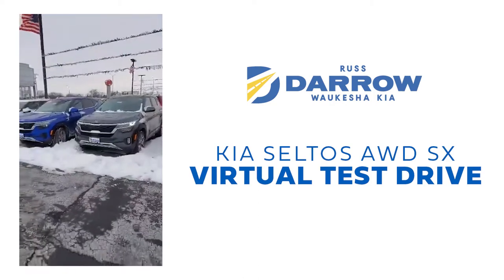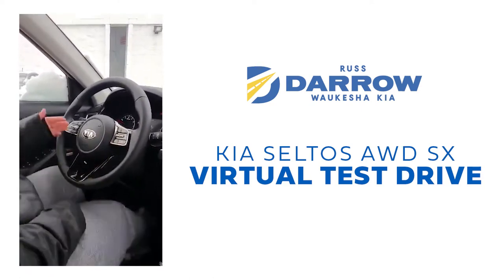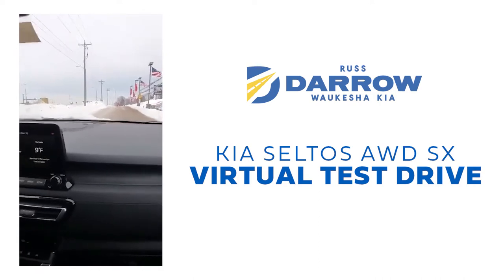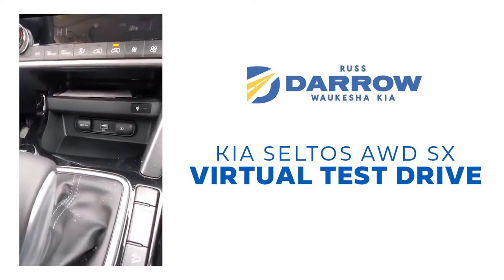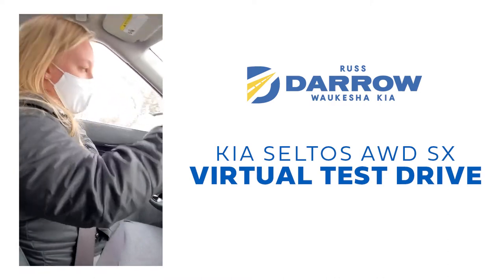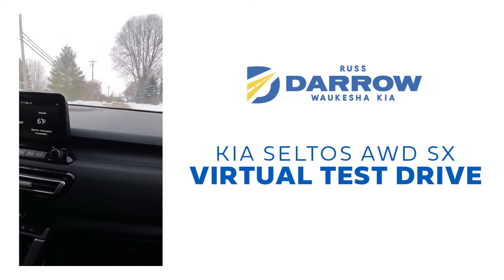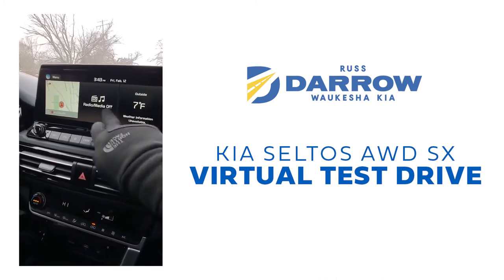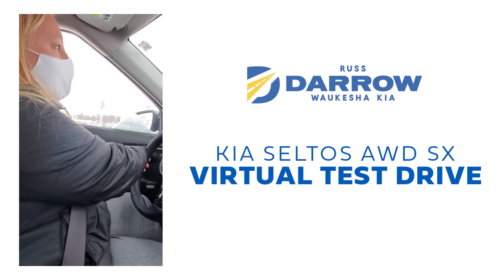2021 Kia Seltos Available at Russ Darrow Kia of Waukesha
It might be a little too cold to come into the dealership today! ❄️  Don't worry, we are here to help! Join Rebecca from Russ Darrow Kia of Waukesha as she takes you on a virtual test drive of the Kia Seltos AWD SX to show you all her favorite features.